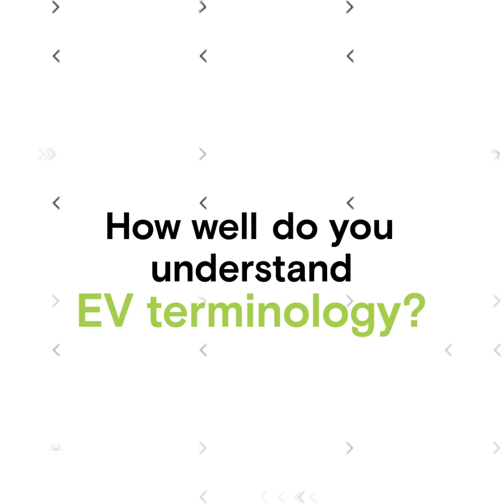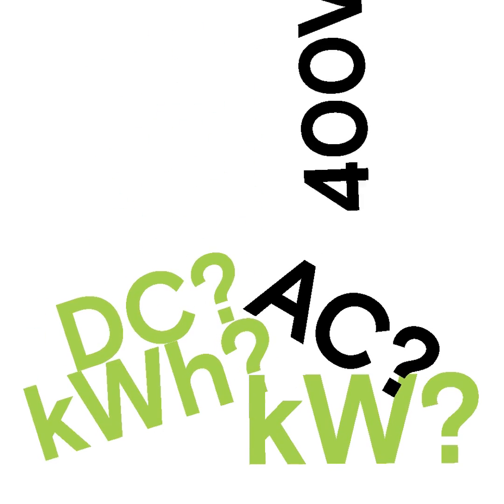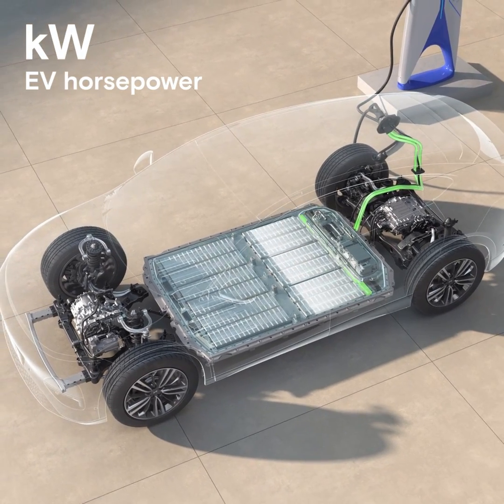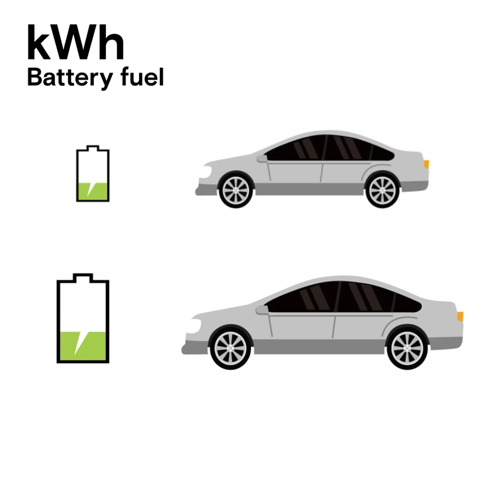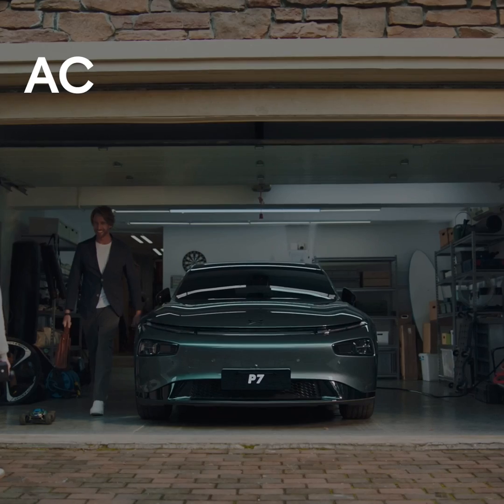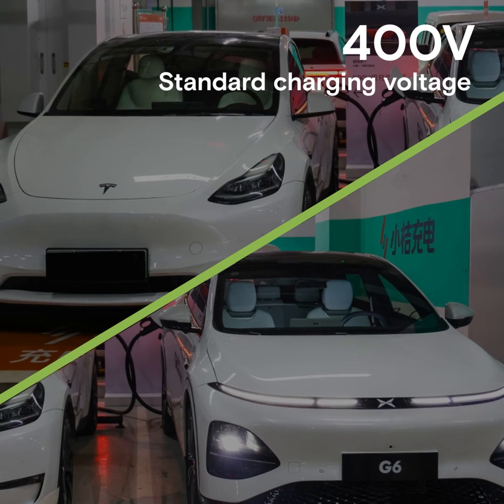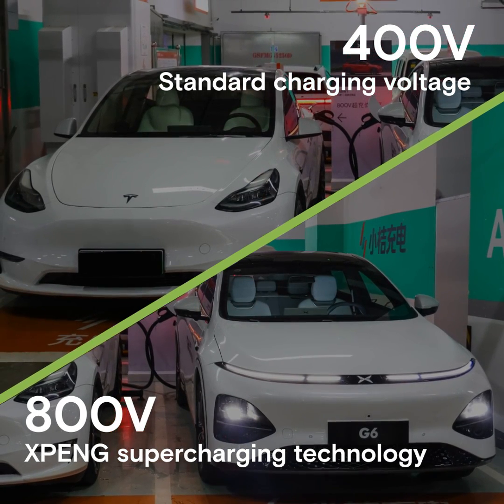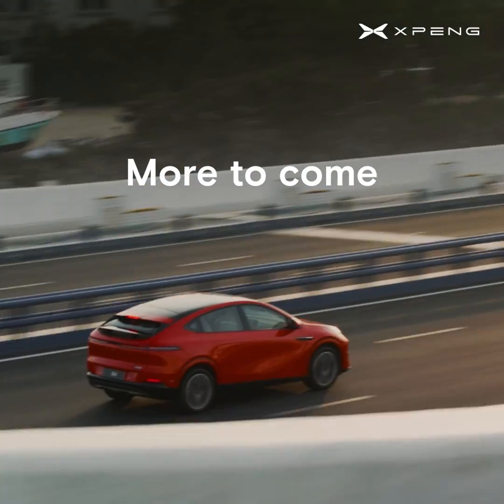How well do you understand EV terminology?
Confused about all the EV lingo out there?

Here's a quick fire guide for your first dive into the EV universe in the XPENGExploreEV series, presented by Mark from InsideChinaAuto